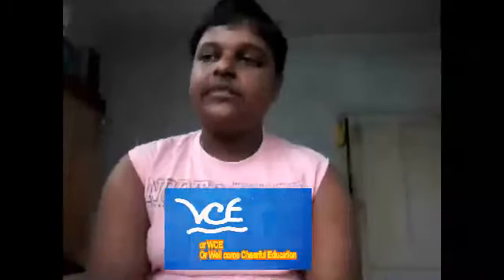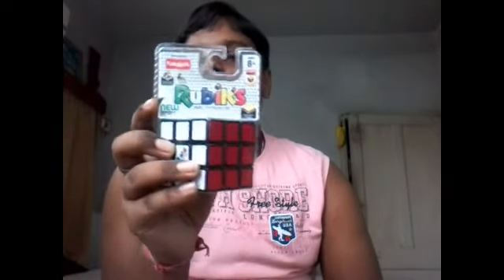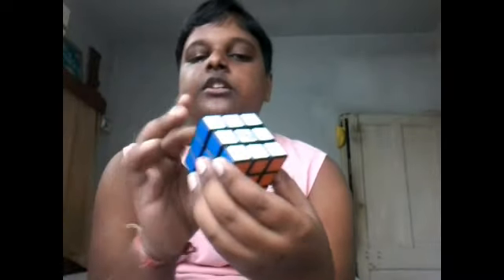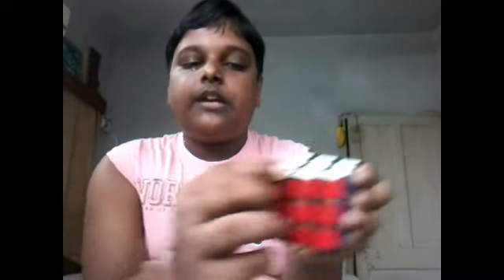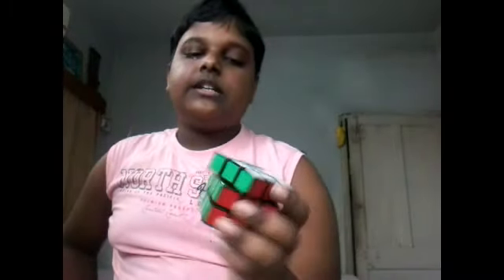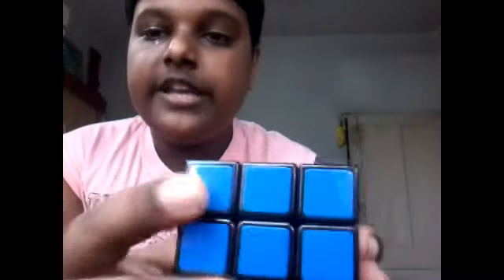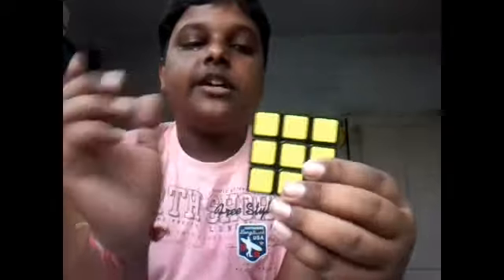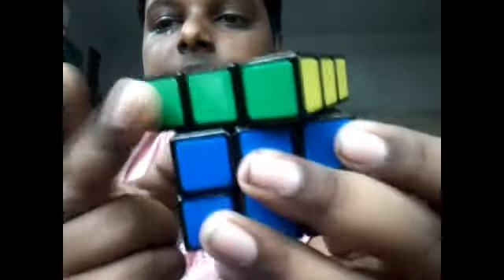Rubik's cube review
This is my first video with new channel name.I think you all enjoyed. If I missed any subject please inform me with your comment.